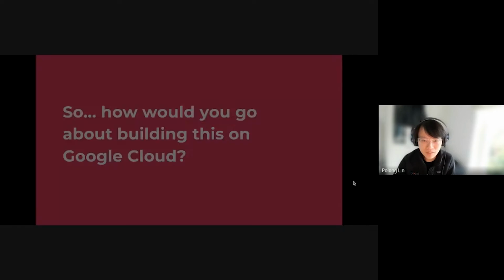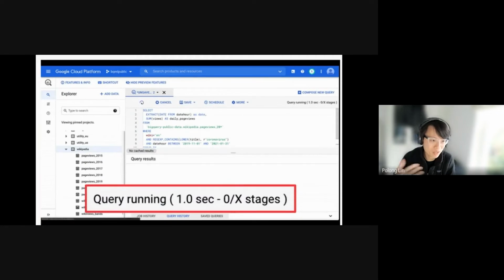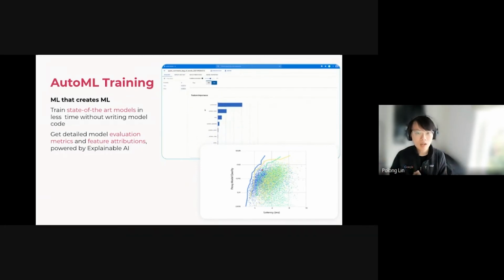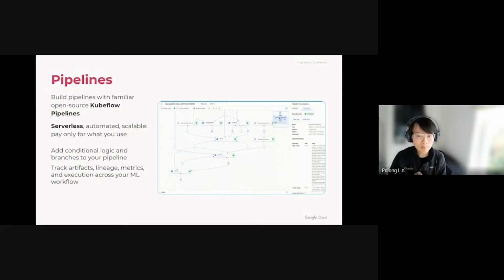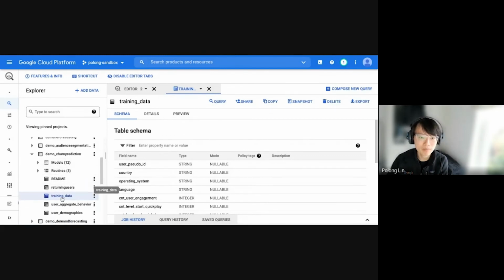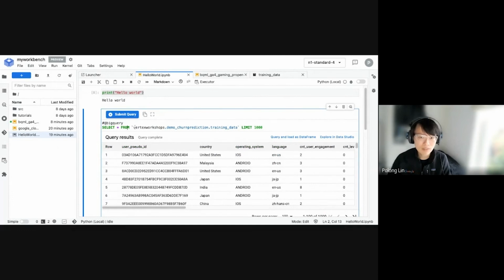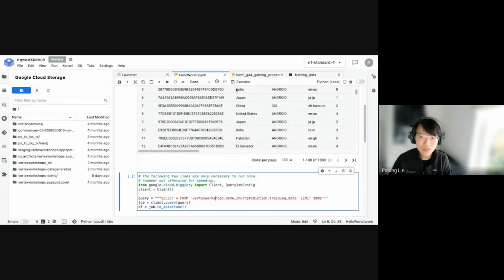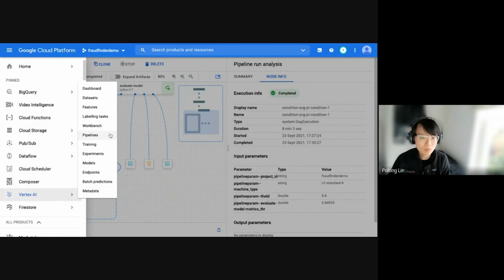Improving customer experience with data and Vertex AI - CTS Innovation Bootcamp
We’ll show you how to turn data points into value and boost customer engagement using Vertex AI. This is a recoring from our Google Innovation Bootcamp. In case you have any questions for about the content, please don't hesitate to reach out